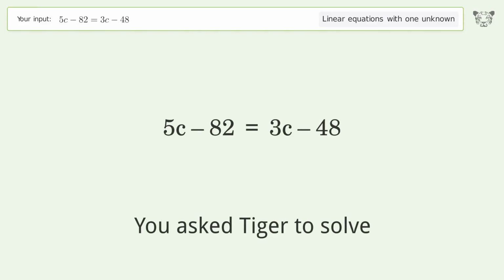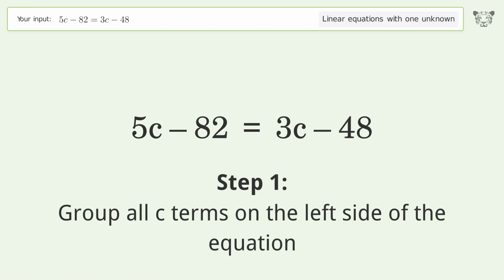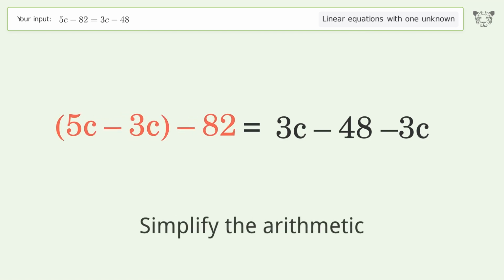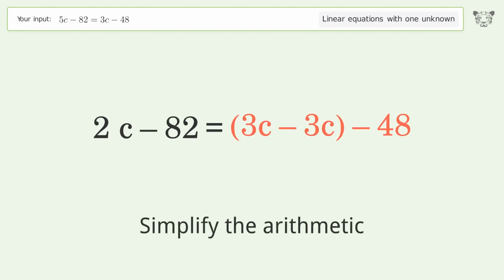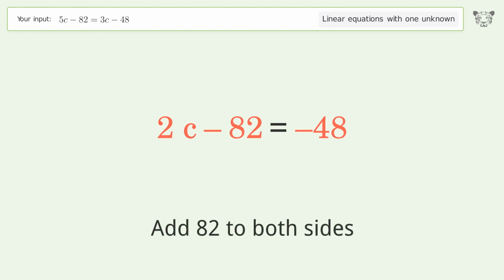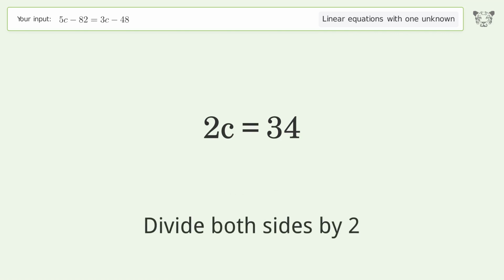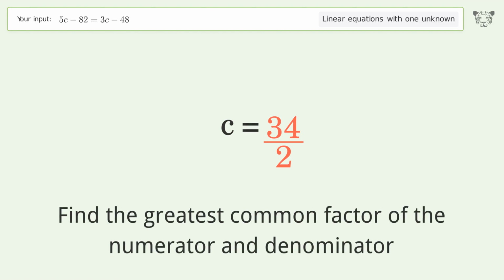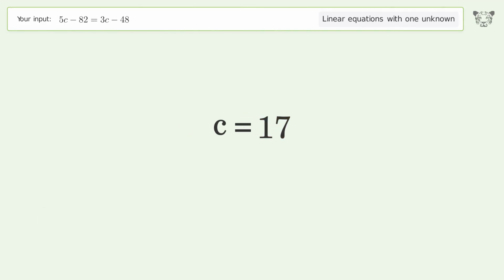Solve 5c-82=3c-48: Linear Equation Video Solution | Tiger Algebra